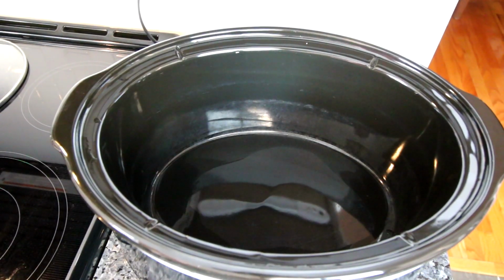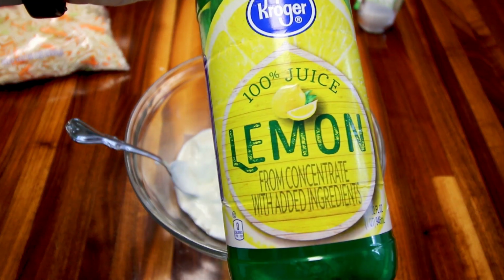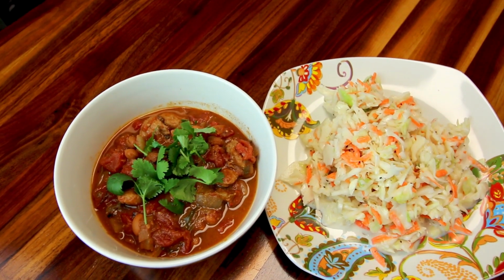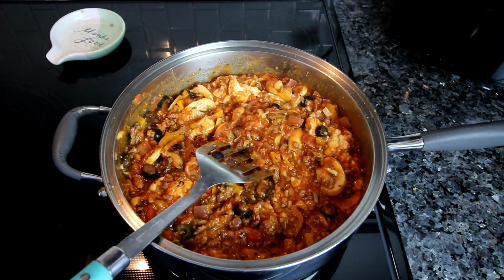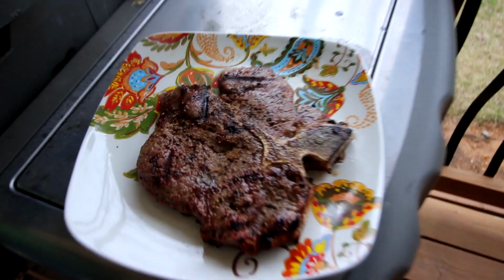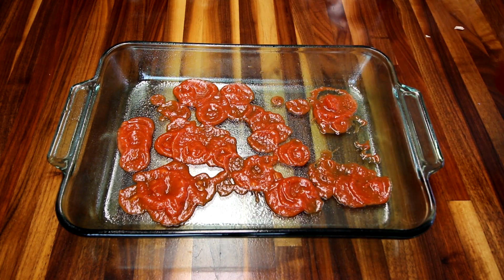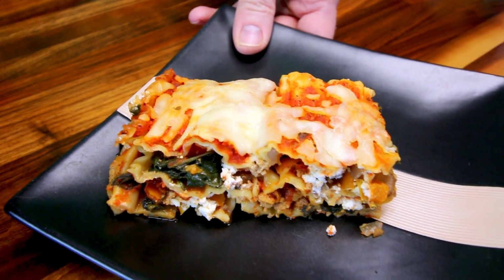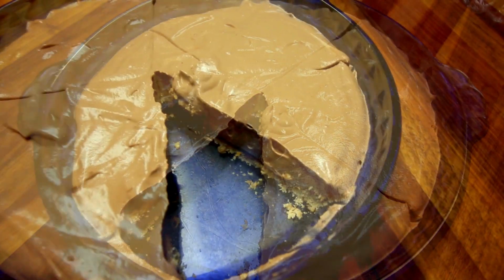What's For Dinner? #3 -EASY WW meals CROCKPOT TURKEY CHILI, COLESLAW, TURKEY LASAGNA, CHOCOLATE PIE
What's For Dinner? #3 | Quick and Easy WW meals | Weight Watchers CROCKPOT TURKEY CHILI,  COLESLAW, TURKEY LASAGNA, CHOCOLATE PIE🍫🥧
I show the WW friendly meals that we ate for dinner in a week on WW (Weight Watchers) MyWW plan. I also show the points for each meal on the green, blue and purple plans.

Crock Pot Turkey Chili:
1 Lb uncooked turkey sausage
15 oz canned pinto beans
2 14 oz canned diced tomatoes
1 medium onion, chopped
4 oz diced green chiles
1 bunch cilantro
1 tsp chili powder
1 tsp cumin
Makes 4 servings. WW Points per serving - 5 PTs.  If you are a WW member click this link to take you to the recipe and Recipe builder and current plan points➡

Coleslaw:
16 oz bag of coleslaw
2/3 cup greek yogurt
4 Tbsp vinegar
1 Tbsp lemon juice
2 tsp calorie free sweetener
1/2 tsp garlic powder
Makes 4 servings. WW Points per serving - 0 PTs.  If you are a WW member click this link to take you to the recipe and Recipe builder and current plan points➡

Turkey lasagna:
1 Lb lean ground turkey
4 cups marinara sauce (I only used 3)
8 oz or 12 lasagna noodles
16 oz part skim ricotta cheese
1 1/2 cups part skim mozzarella cheese
1 Lb fresh spinach (I only used 8 oz)
8 oz sliced mushrooms
1 medium onion, chopped
1 bell pepper, chopped
1 Tbsp minced garlic
1 Tbsp olive oil
Makes 12 servings. WW Points per serving - 7 PTs.  If you are a WW member click this link to take you to the recipe and Recipe builder and current plan points➡

Chocolate Mouse Pie:
1 8 oz container fat free whipped topping
3 Yoplait whips
1/4 cup cocoa powder
1 graham cracker crust ( I made mine with 1 sleeve reduced fat graham crackers, 4 Tbsp light margarine and 2 tsp stevia)
Makes 8 servings. WW Points per serving - 9 PTs.  If you are a WW member click this link to take you to the recipe and Recipe builder and current plan points➡